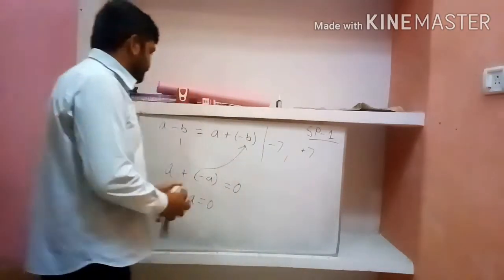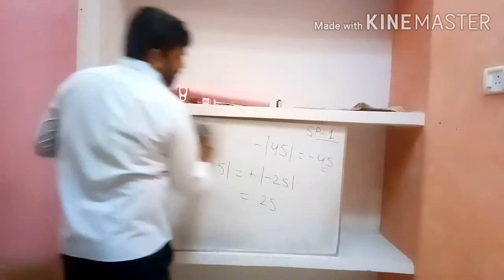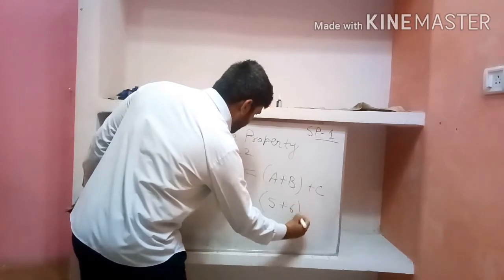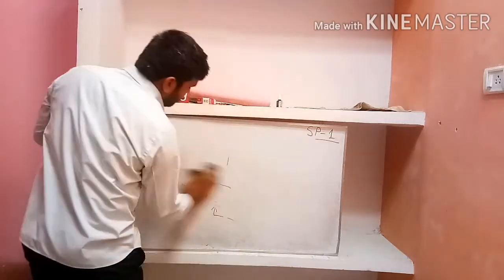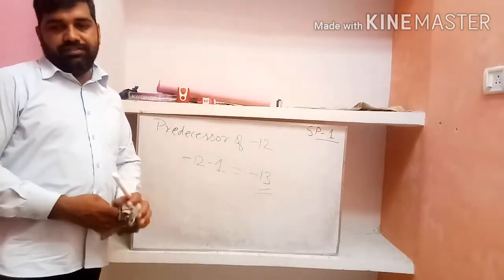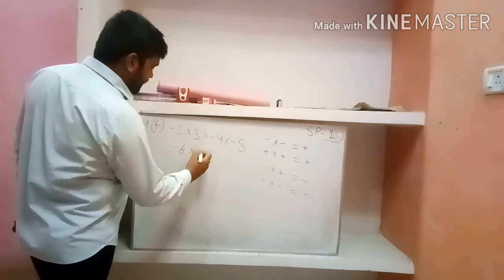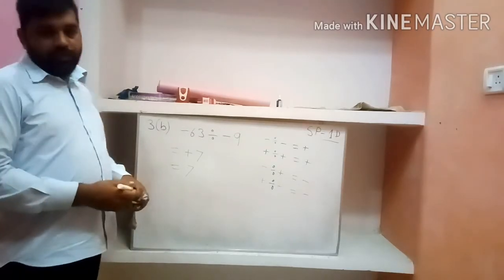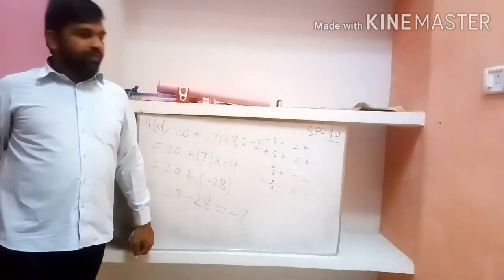Revision of self practice 1 part 3